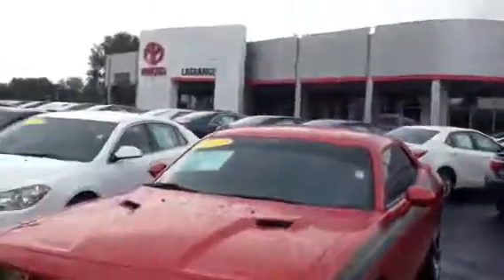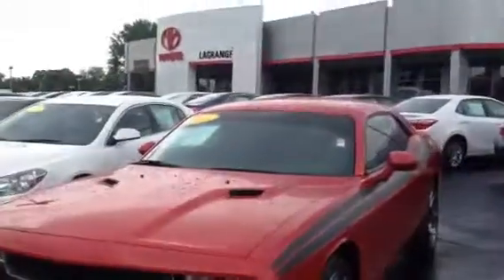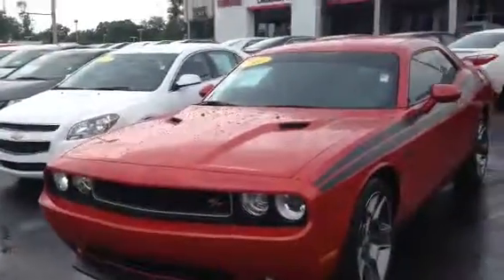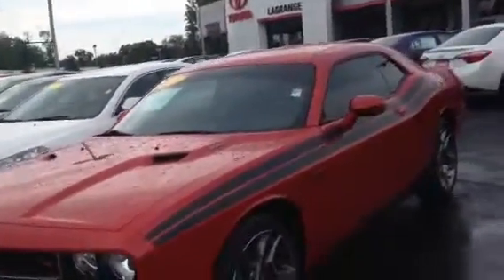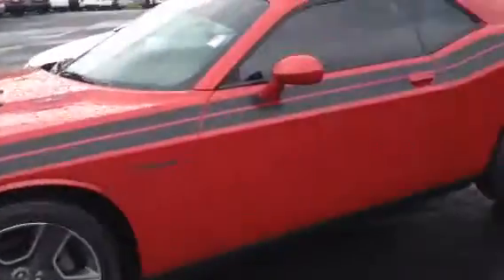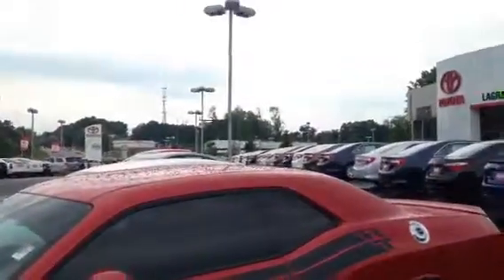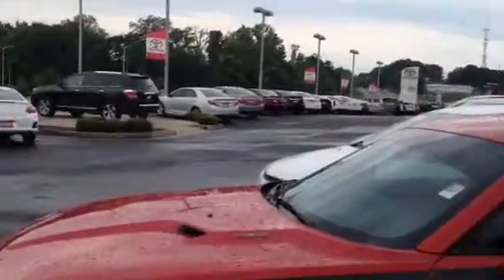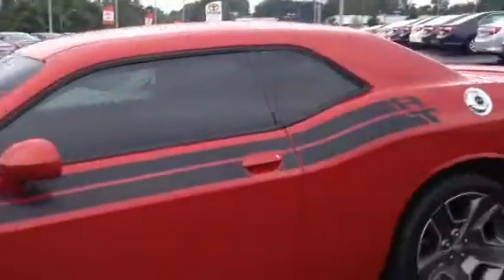2012 Dodge Challenge by Tilmon